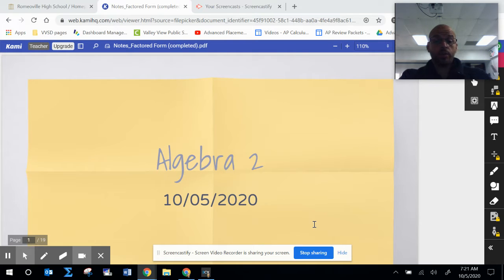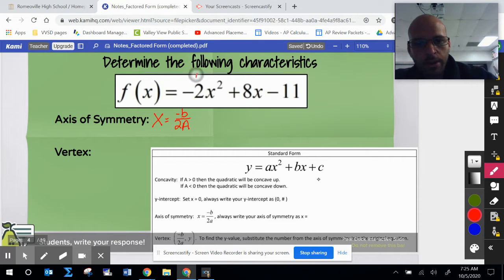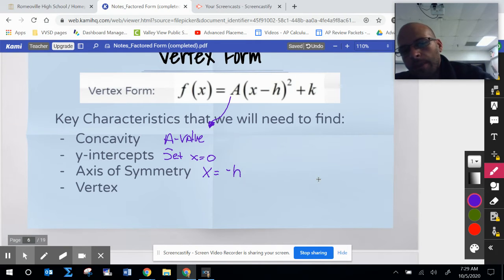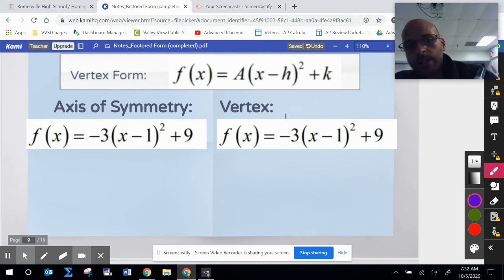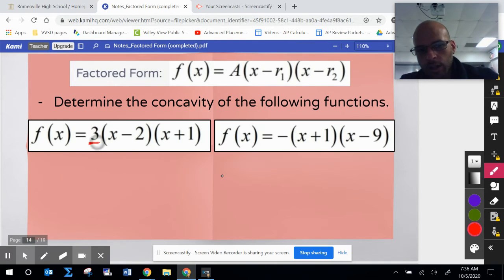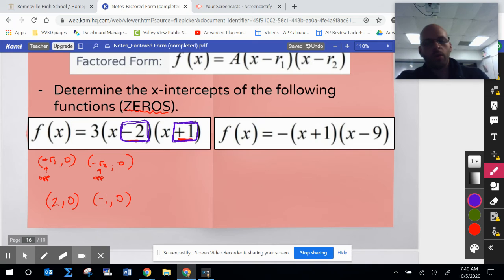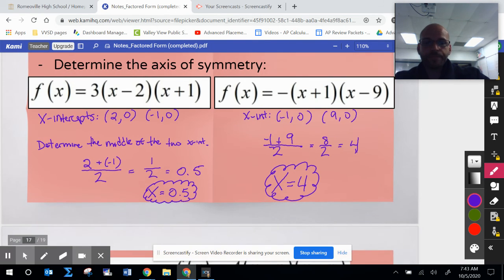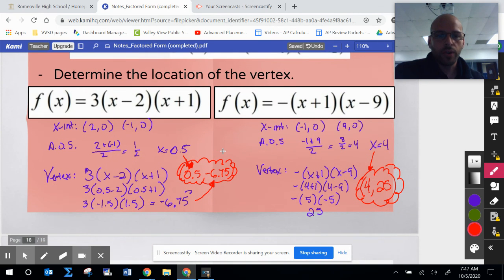Standard Form, Vertex Form, and Factored Form